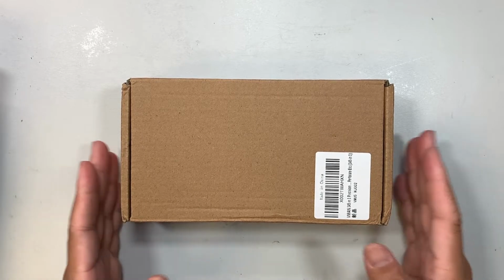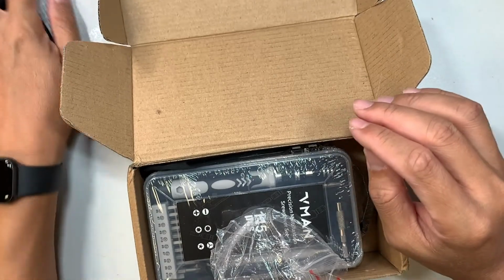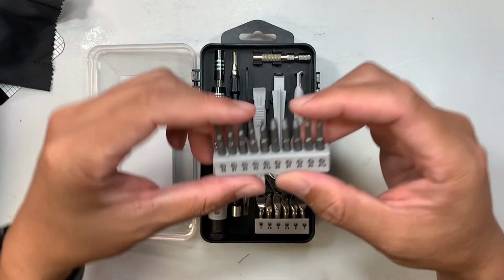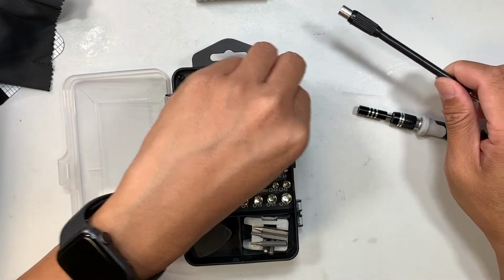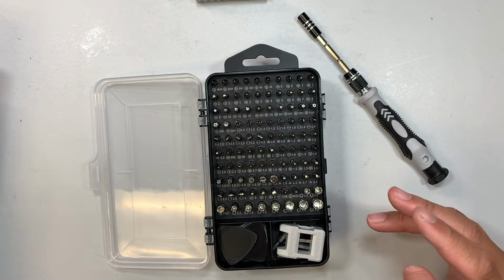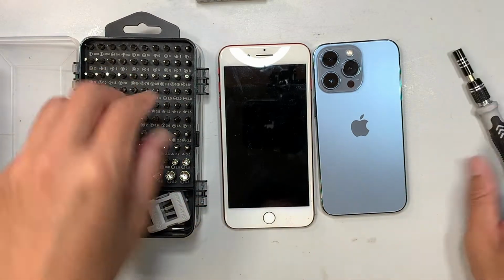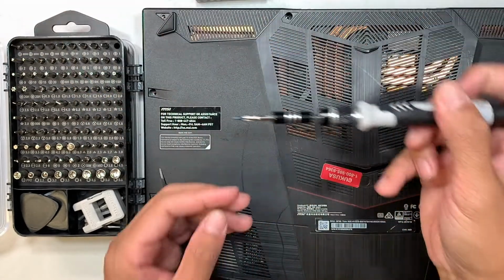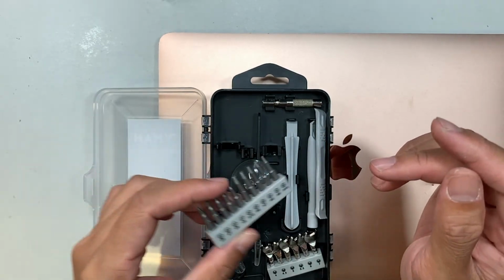My Favorite Best Screwdriver Set For All PC Repair 2022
Here is the best screwdriver set for professional use.
If you are into electronic repair, this tool kit has it all.

In my line of work, I need a good set of screwdriver that can perform repair on all pc.
This tool set works on Apple product such as Macbook Pro, Macbook Air, Macbook M1, iPhone, iPad...etc

And of course for all Windows PC. This tool set can handle it all.

Highly recommend to get this: Check it out on Amazon.

Where to buy this Vmantec 145 in 1 screwdriver set ?